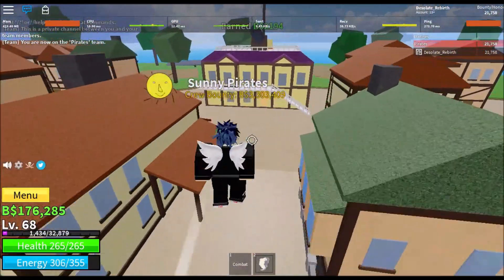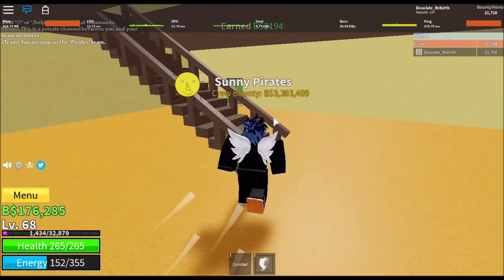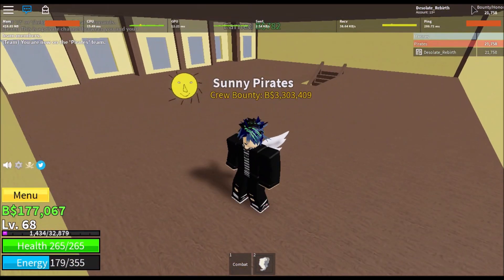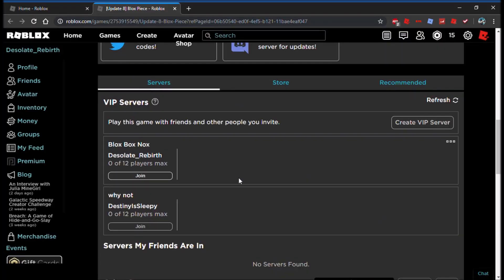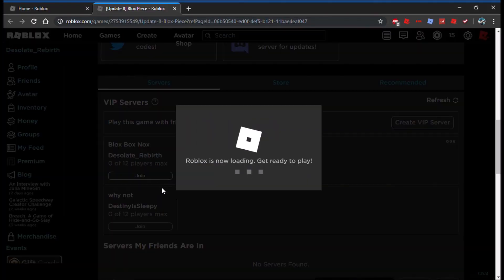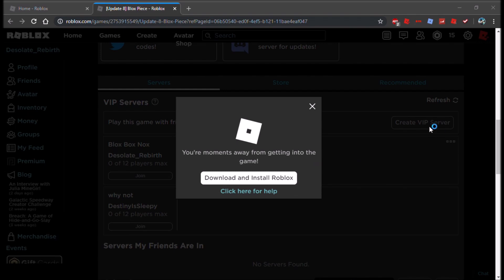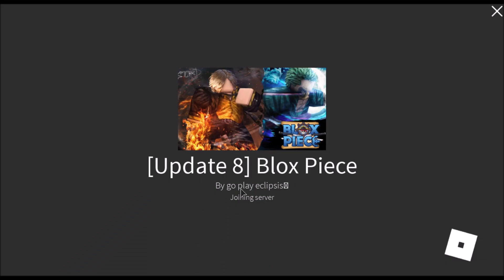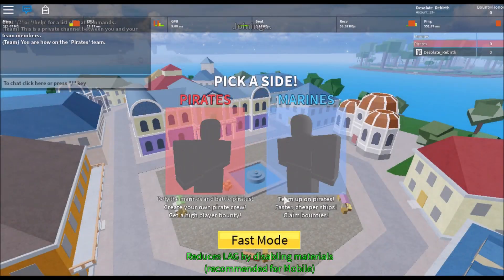How to grind money in Blox Piece | Roblox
Sorry about the background noise, I was at my grandma's while she was cooking. So yeah this video was to help new players but I hope it also helps others too.

Made by: Desolate Plays 荒涼
Edited by: Desolate Plays 荒涼

Steam: Desolate_Rebirth
Roblox: Desolate_Rebirth